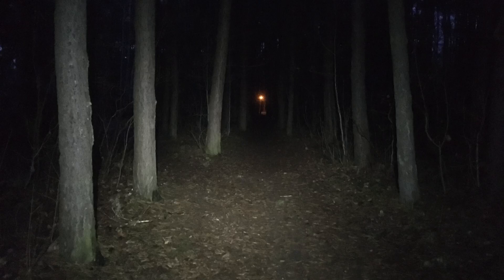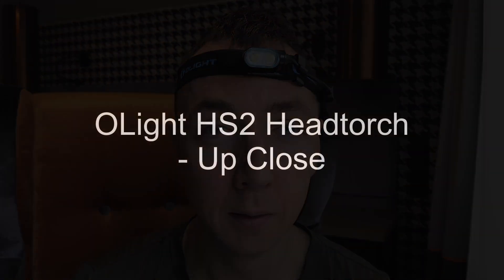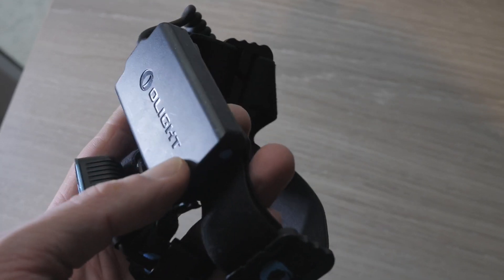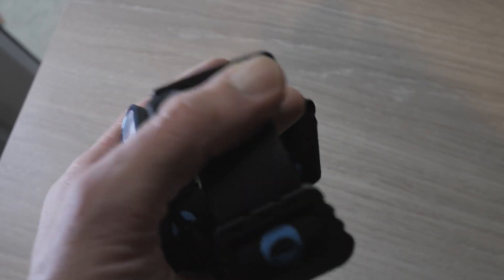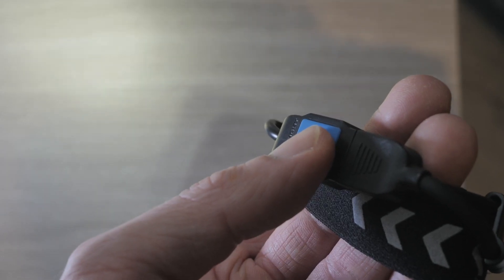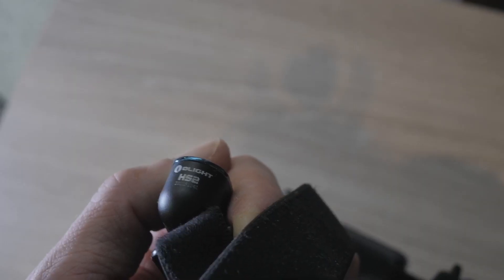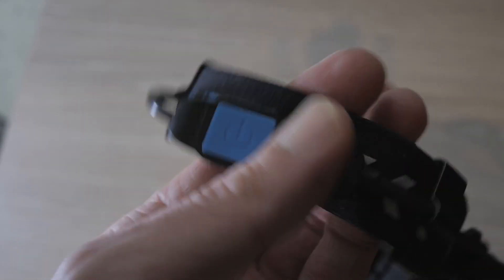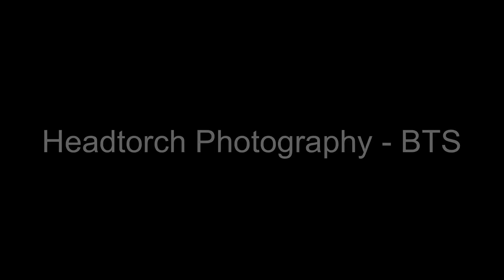💡 Headtorch Photography - How to Light Portraits using a Headtorch (BTS model shoot video + photos)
- Headtorch Photography - How to Light Portraits using a Headtorch (BTS model shoot video + photos). Using the OLight HS2 Headtorch for portrait photography as well as ultra running! Great piece of kit - very lightweight, powerful and good battery life. Creates spot / beam of light which I find useful for photography when on location or if want to pack light.

Amazon OLight headlamp (Amazon) (US) (Amazon) (UK)

Lumix GH5 - (UK) (Amazon) / (US) (Amazon)
Lumix 8-18mm - (UK) (Amazon) / (US) (Amazon)
Rode VideoMicro - (UK) (Amazon) (US) (Amazon)